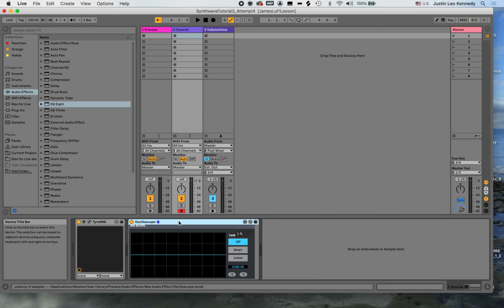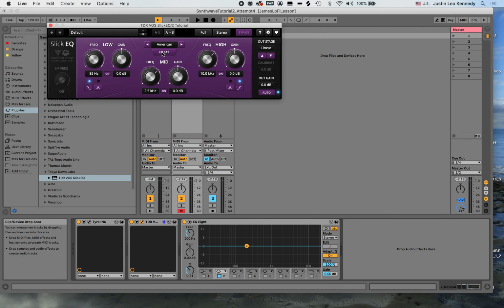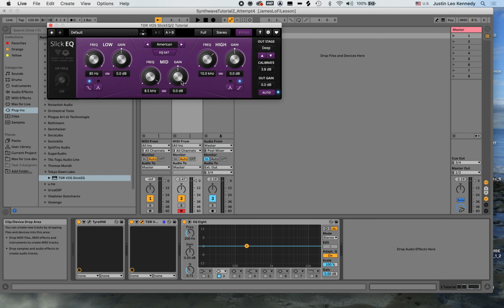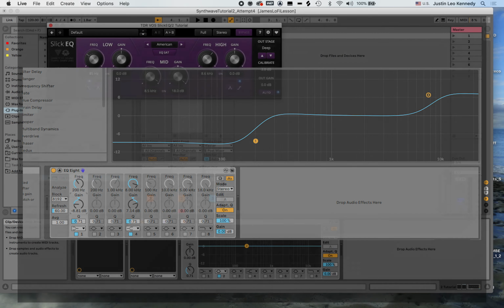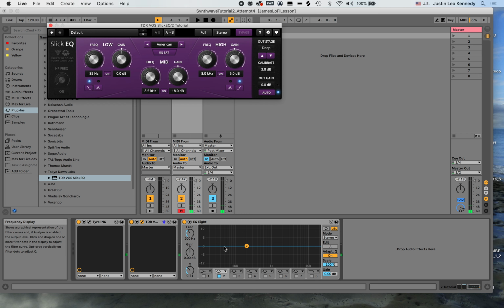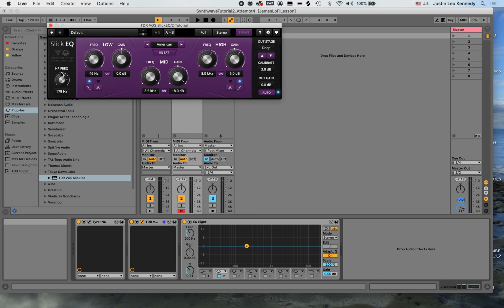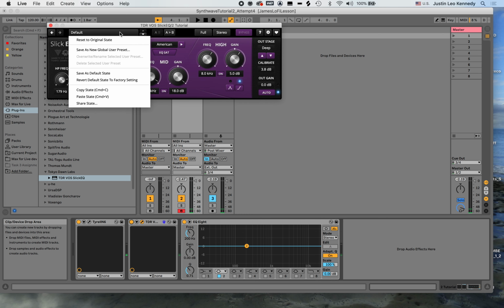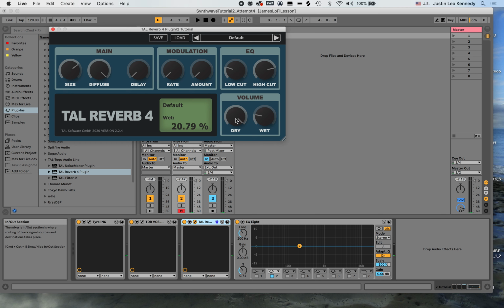String Pad Tutorial (2/2) - Polishing the Sound w/ EQ and Reverb